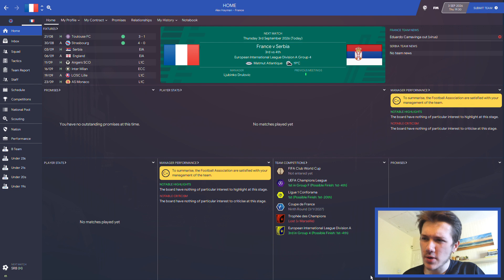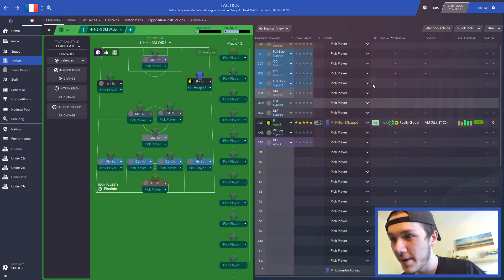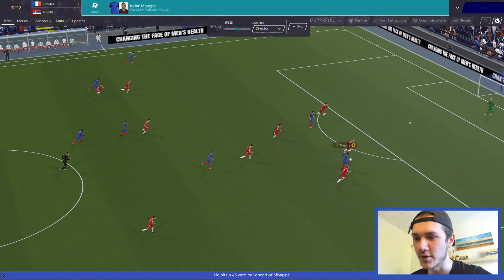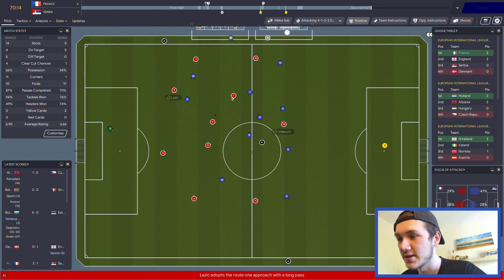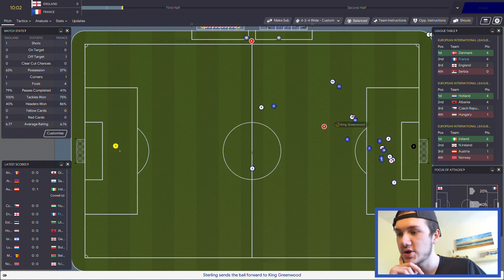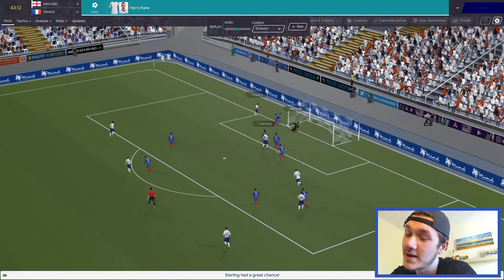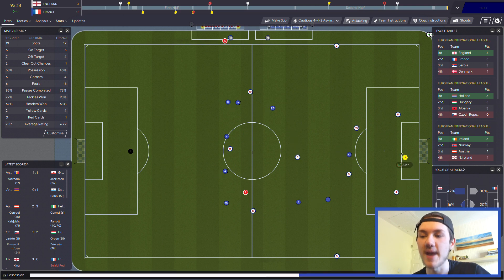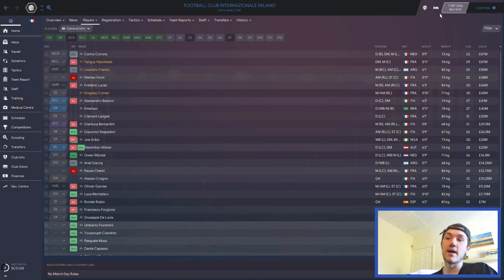GLORY HUNTER #77 | VIVA LA FRANCE!!! | Football Manager 2020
We begin our International campaign with the Nations League qualifiers and a tough group including England!